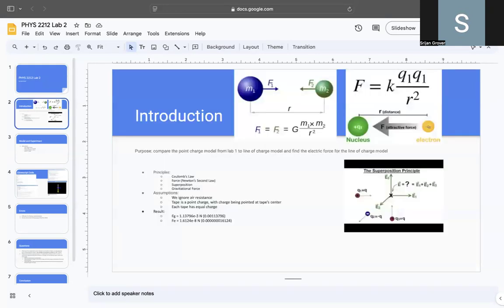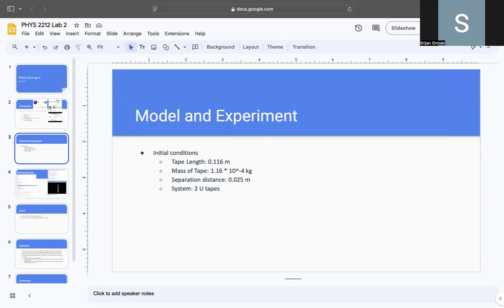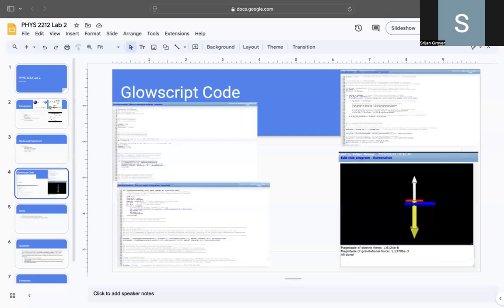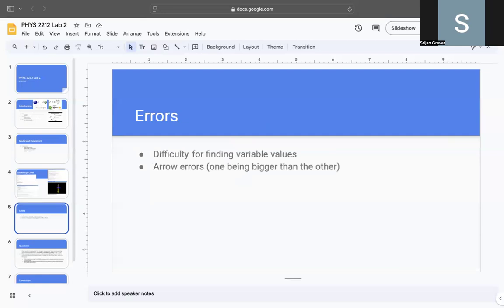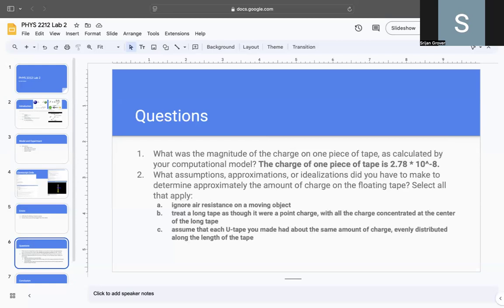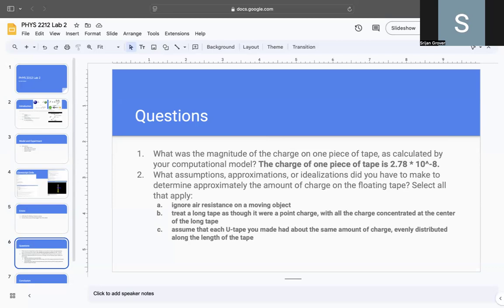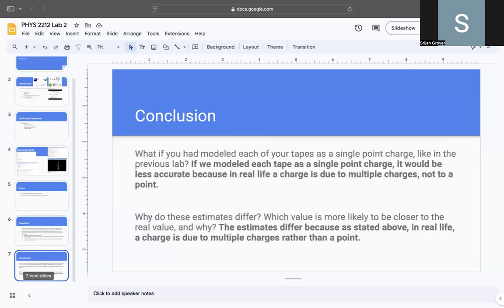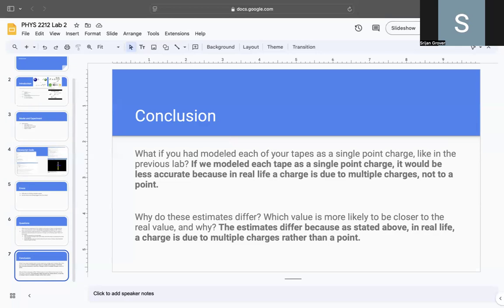Lab 2 Report PHYS 2212